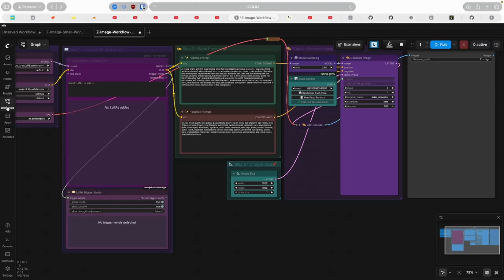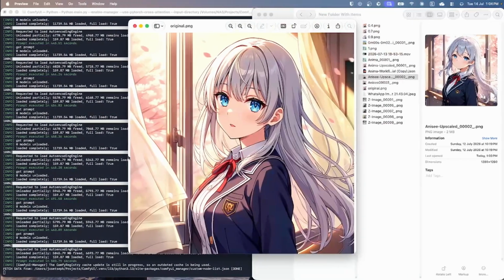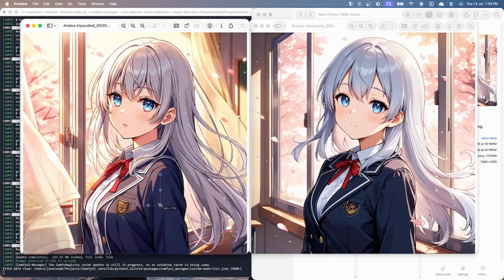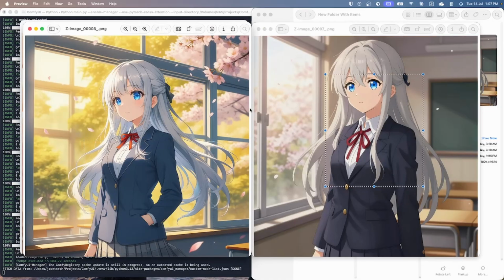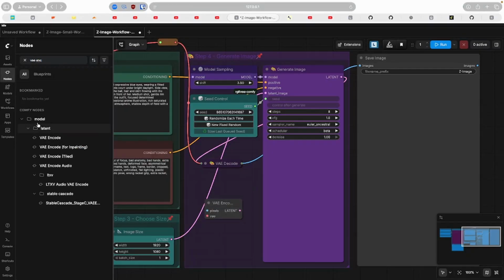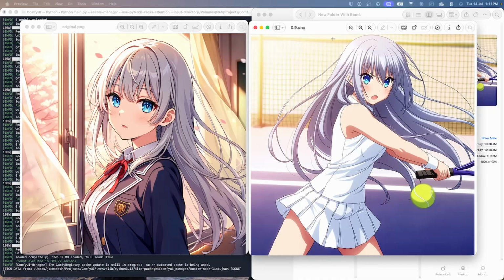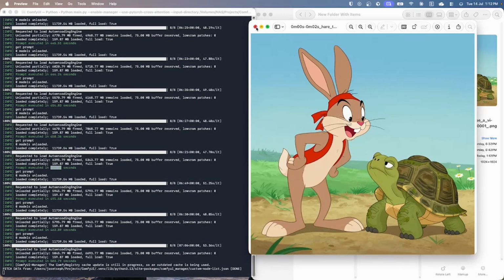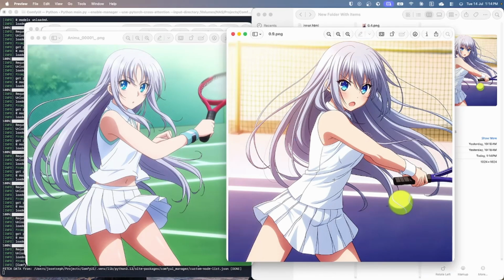Z-Image vs Amina vs Anisee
Something is cooking...